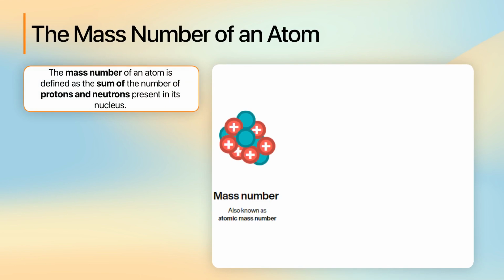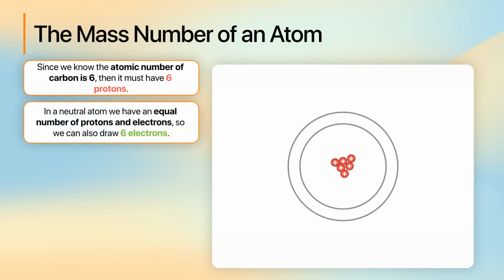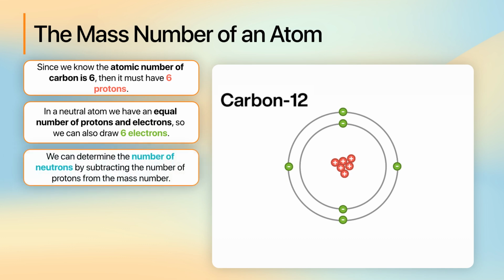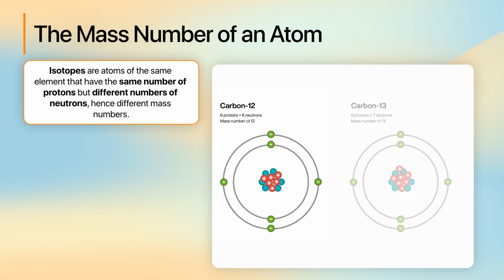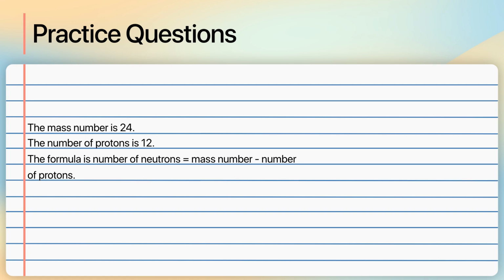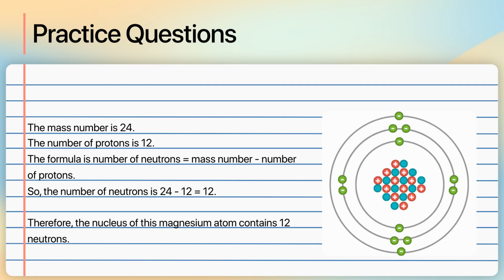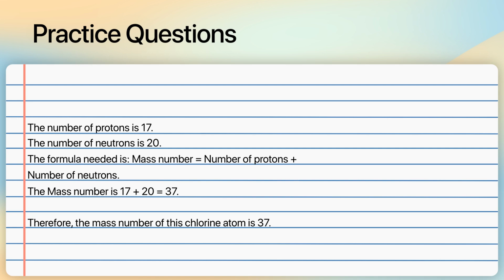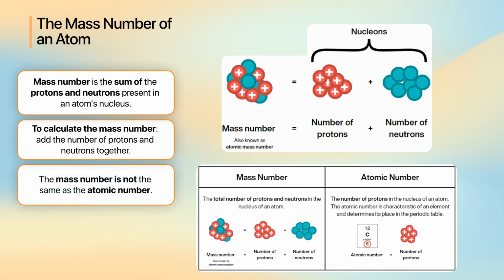Mass Number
Welcome to our lesson on Mass Number! In this video, we delve into the concept of mass number, an essential part of understanding atomic structure. Learn how to determine the total number of nucleons in an atom's nucleus, which includes both protons and neutrons. By distinguishing mass number from the atomic number, you’ll grasp why they’re both pivotal in identifying elements and their isotopes.

📚 In this lesson, you will learn:

- How to define mass number as the sum of protons and neutrons within an atom’s nucleus.
- How to differentiate between mass number and atomic number.
- The procedure to calculate the number of neutrons knowing the mass number and atomic number.
- How to interpret isotopes as atoms with the same number of protons but different numbers of neutrons.
- Practical examples with common elements like carbon and chlorine to illustrate these concepts.

✨ Key concepts covered:

- Mass Number Calculations: Learn how to find the number of neutrons by subtracting the number of protons from the mass number. For instance, in a magnesium atom with a mass number of 24 and 12 protons, find the neutrons by calculating 24 - 12 = 12 neutrons.

- Isotopes: Understand isotopes as variations of elements with the same atomic number but different mass numbers, such as carbon-12 and carbon-13.

- Atomic Structure: Visualise atomic diagrams to recognise the distribution of protons and neutrons within the nucleus and their significance in defining element identity.

By the end of this lesson, you’ll be equipped to accurately determine the composition of an atom's nucleus, differentiate between isotopes, and apply this knowledge to GCSE-level questions and real-world applications.

🤔 Common Questions Answered:

- What is the mass number and how is it calculated?
- How do you find the number of neutrons in an atom?
- What is the difference between mass number and atomic number?
- How do you differentiate between isotopes of the same element?
- How does the mass number affect the atomic structure?

Explore more lessons at Sophos Education to further your understanding of chemistry fundamentals!